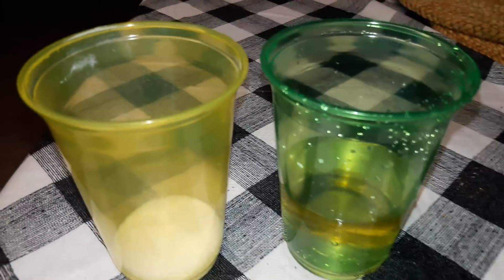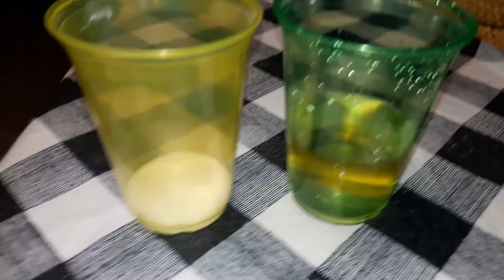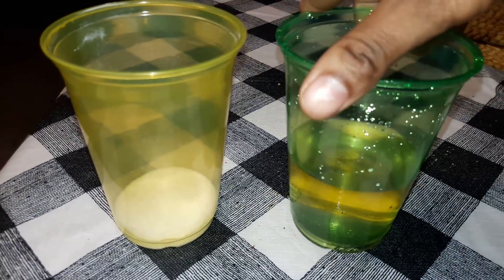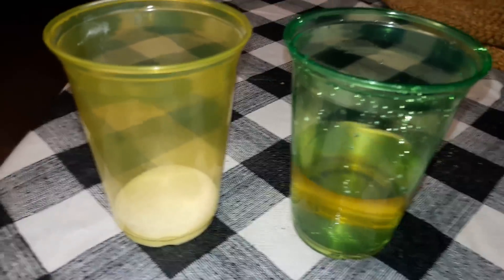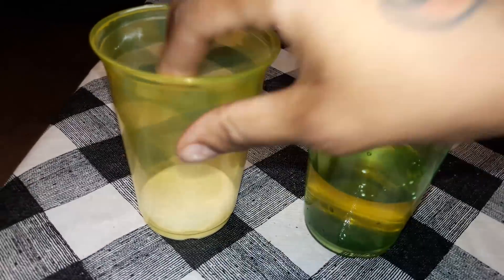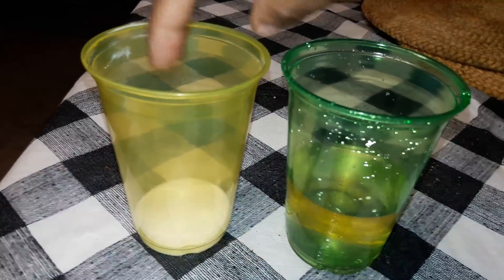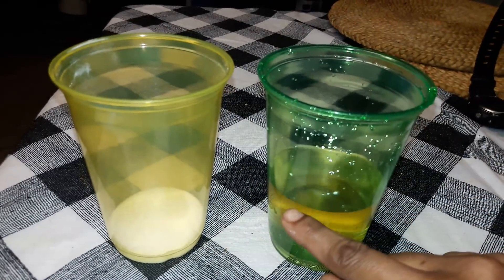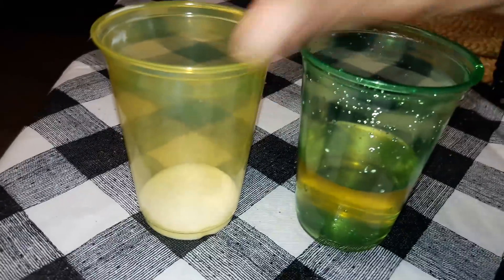DIY / Salt pregnancy test | homemade salt pregnancy test | salt pregnancy test really works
ew Family vloggers everyday life mommy n her boyz as us on Instagram @monicamherboyz new vlogs daily
Hello you guys thanks for being apart of
the 3 vee tv family 😍😍😍👋
We are so excited to have you guys Watching us on our journey.

Dad - RAY🧔🏻
mom - MONICA👩🏽‍🦱
baby - RAYDEN👦🏻

We are also ttc 💑  baby number 6 ❤️

We do almost everything on our channel we love being YouTube’s enjoy giving Good content only gets better every time .🙏🏽🙂😊

Salt pregnancy test | DIY | positive homemade salt pregnancy test

Dad - RAY🧔🏻
mom - MONICA👩🏽‍🦱
baby - RAYDEN👦🏻